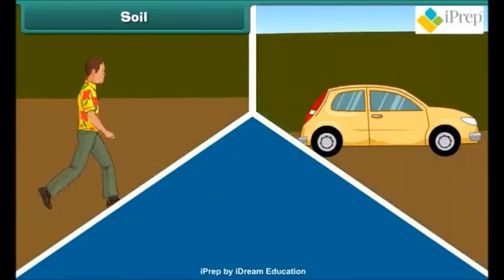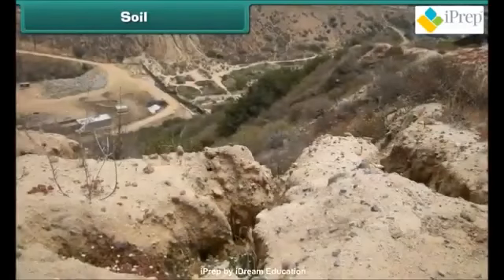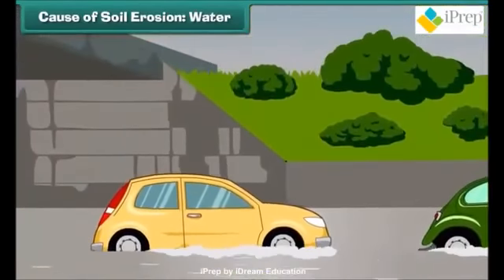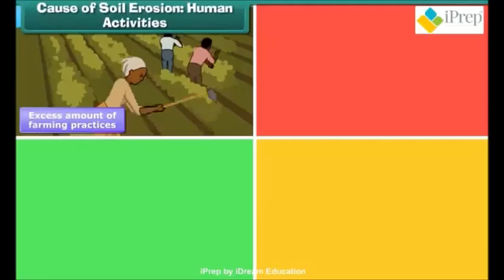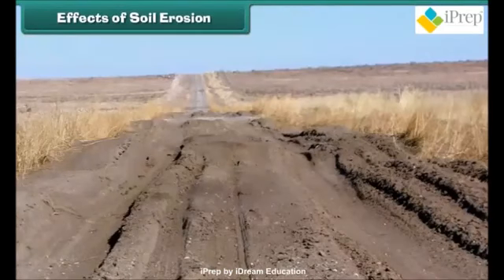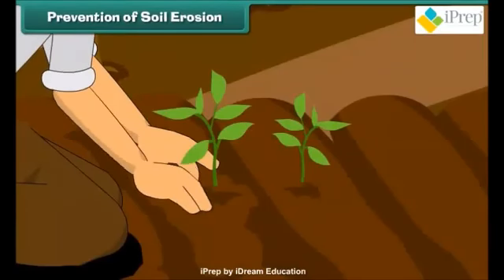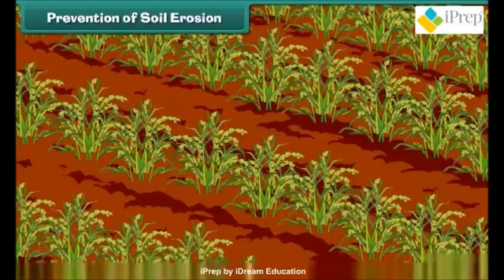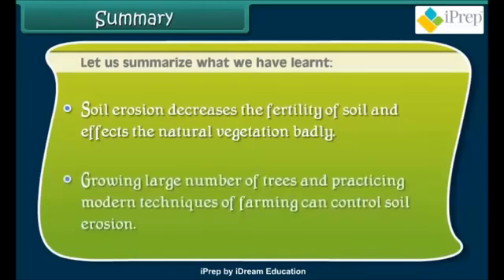5 January 2021(3)